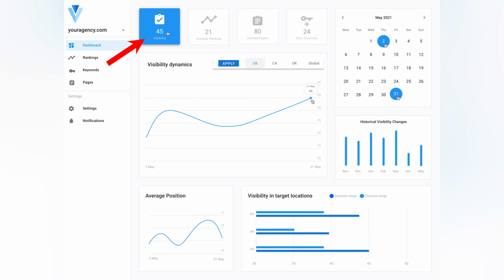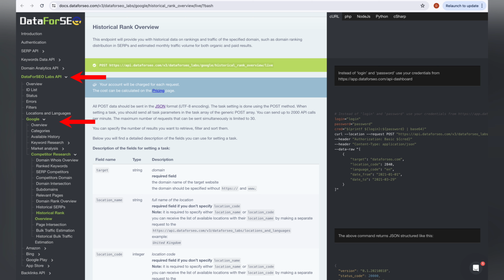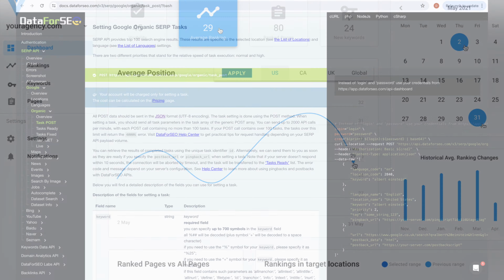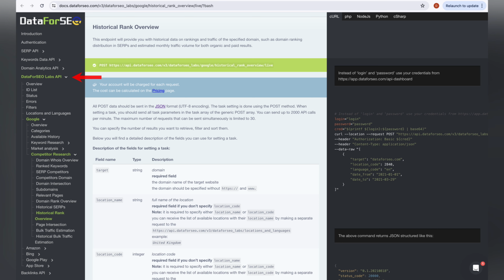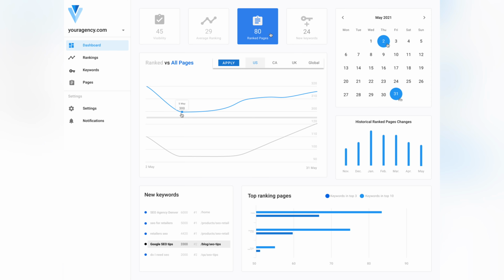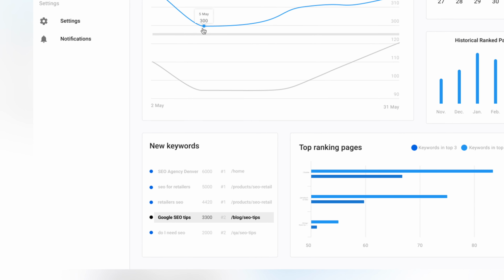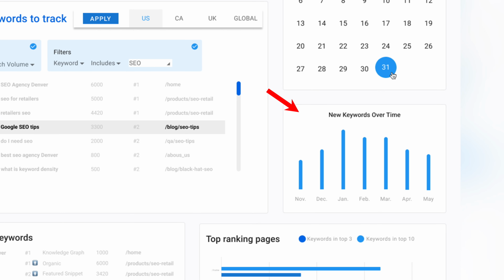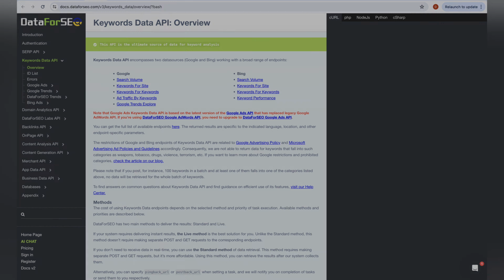Building a Rank Tracker with APIs | FREE TUTORIAL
Discover a Rank Tracking Tool you can build on top of the DataForSEO API!
You can find a full tutorial with mock-ups and API request examples

//DataForSEO is a leading SEO and marketing data provider. Over 3,500 businesses rely on our fast, affordable, and high-quality APIs and databases.

Time codes:
0:00 Intro
0:32 Search Engine Visibility
1:56 Average Rankings
3:16 Ranked Pages
4:41 New Keywords Dashboard
6:11 Ending